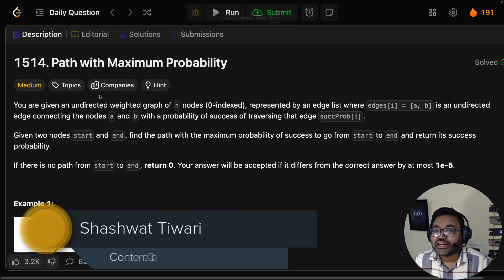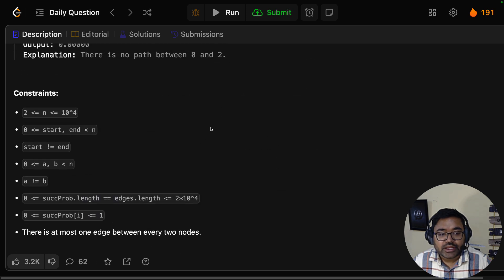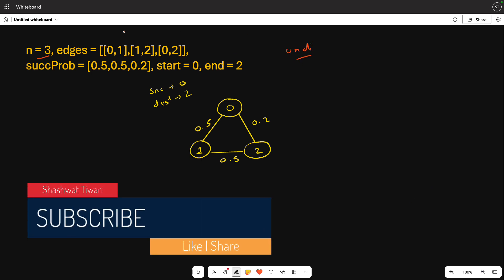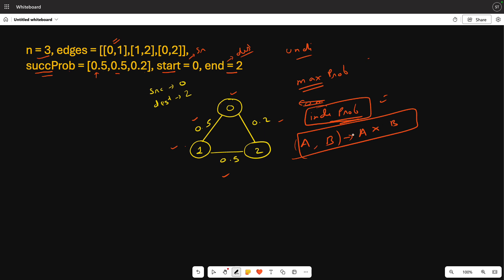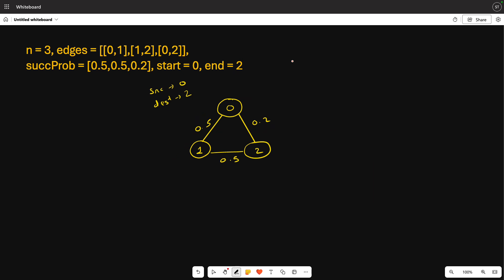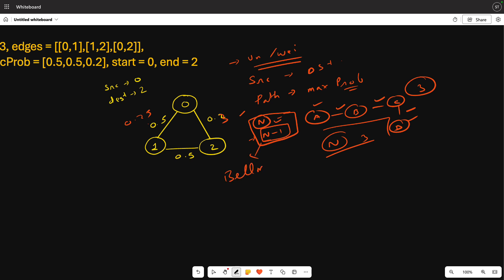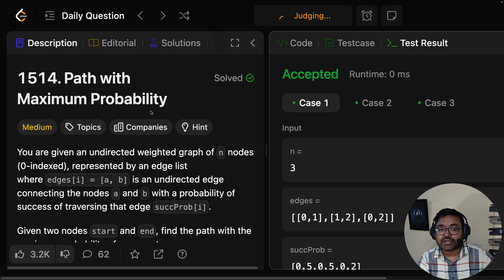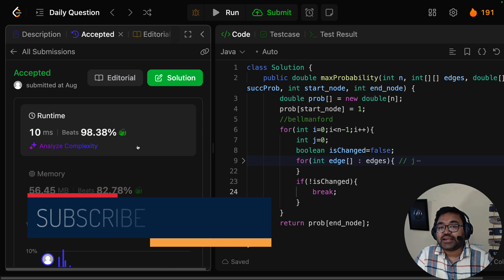1514. Path with Maximum Probability | graphs | Bellmanford | Leetcode Daily Challenge | DSA | Hindi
Problem Name:
1514. Path with Maximum Probability

Problem Statement:
You are given an undirected weighted graph of n nodes (0-indexed), represented by an edge list where edges[i] = [a, b] is an undirected edge connecting the nodes a and b with a probability of success of traversing that edge succProb[i].

Given two nodes start and end, find the path with the maximum probability of success to go from start to end and return its success probability.

If there is no path from start to end, return 0. Your answer will be accepted if it differs from the correct answer by at most 1e-5.

Company Tags:
Facebook | Amazon | Microsoft | Netflix | Google | LinkedIn | Pega Systems | VMware | Adobe | Samsung

Timestamp:
0:00 - Introduction